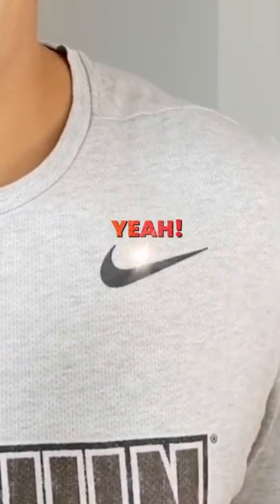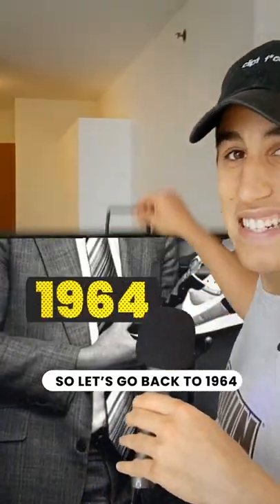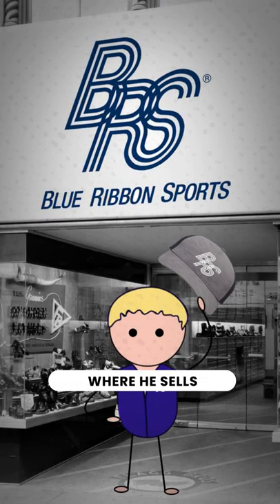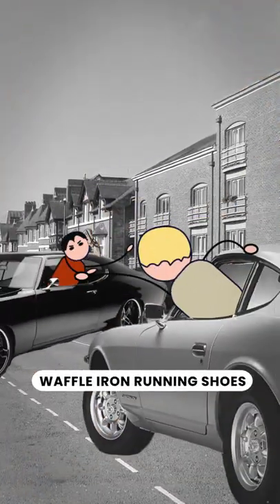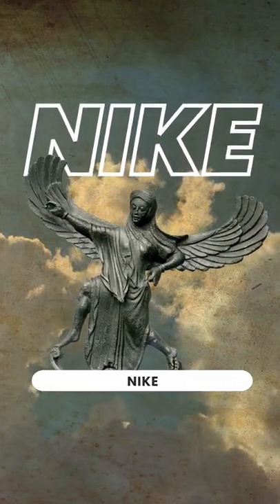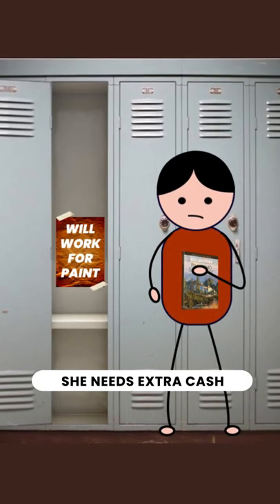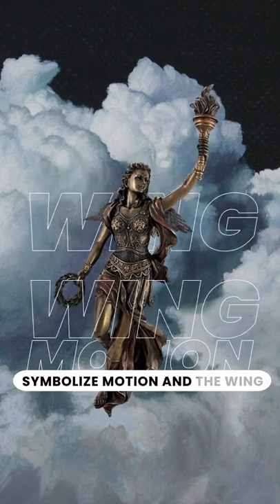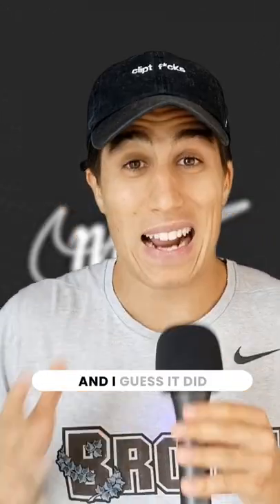How much is the Nike logo?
How much did the Nike logo actually cost?